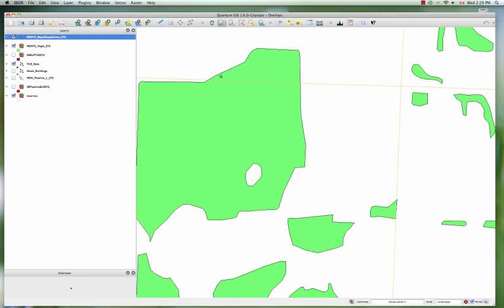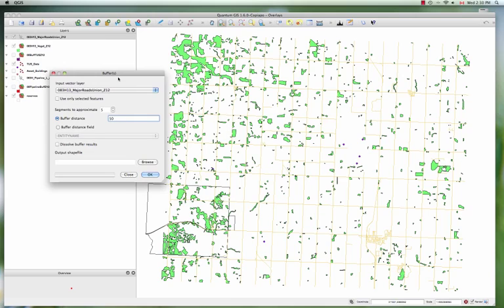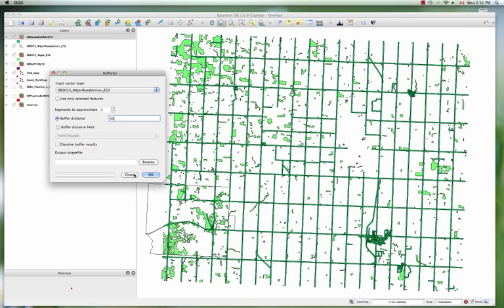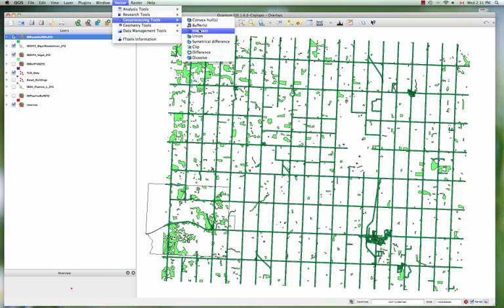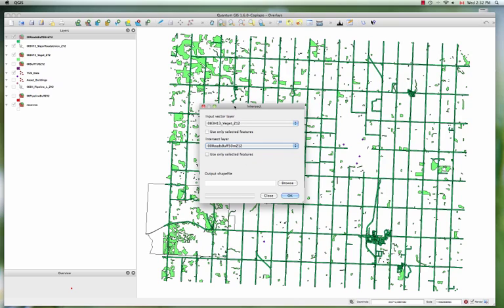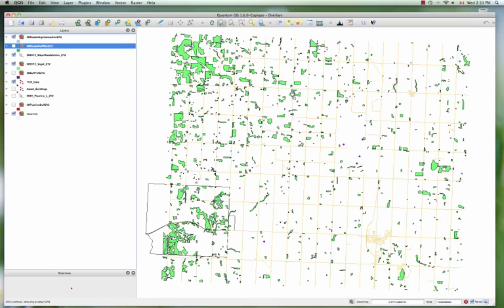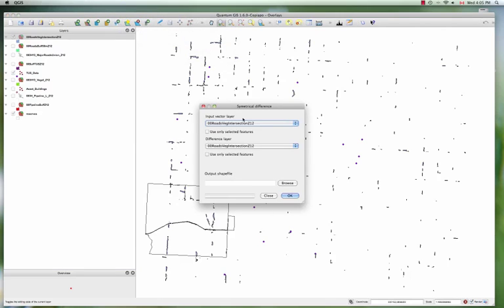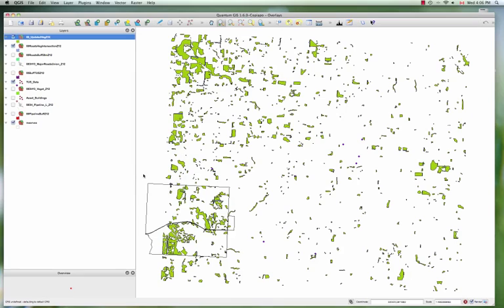16IntersectionBuffers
This TSAG video describes how to create intersection buffers in QGIS